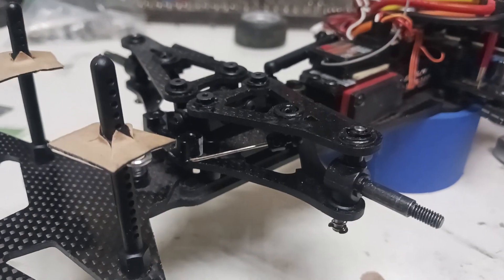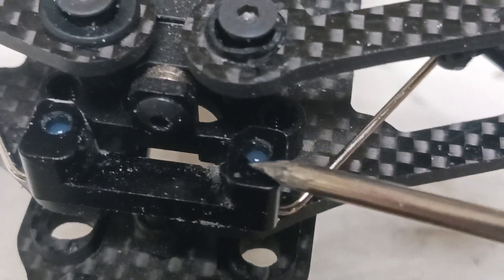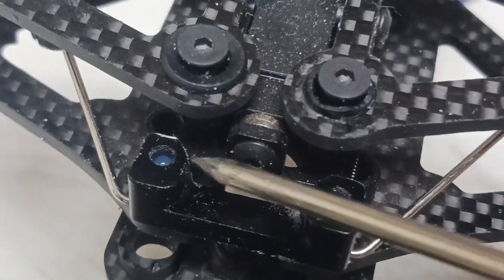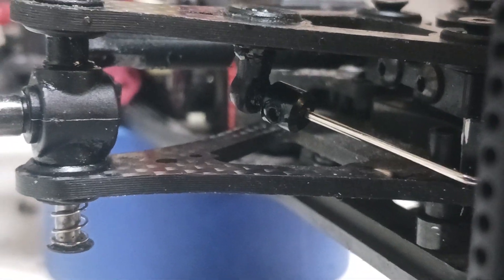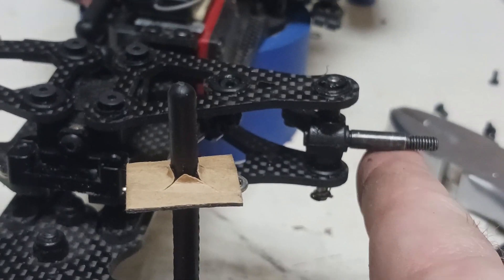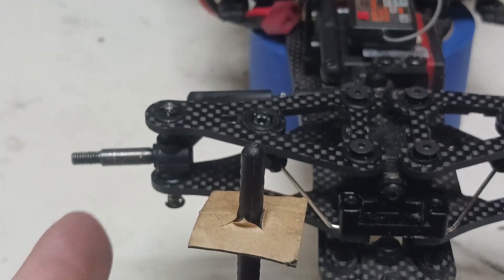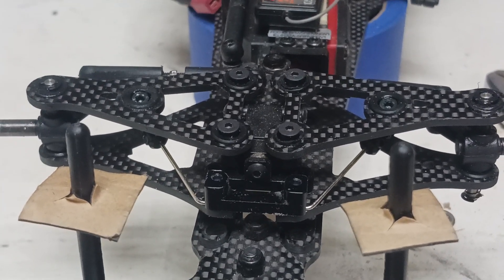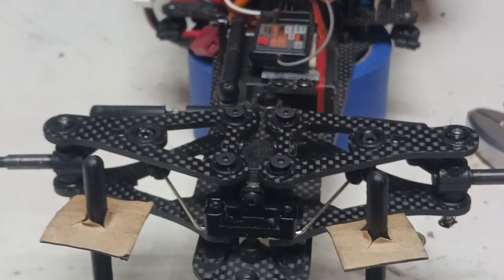3. Install a sway bar for the Carisma Zonda R or F1. 1/10 scale.